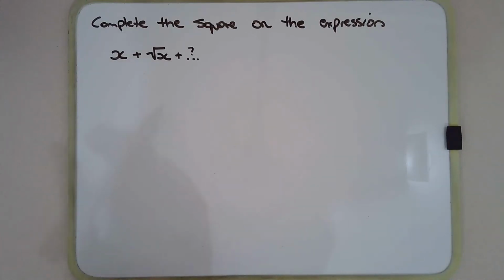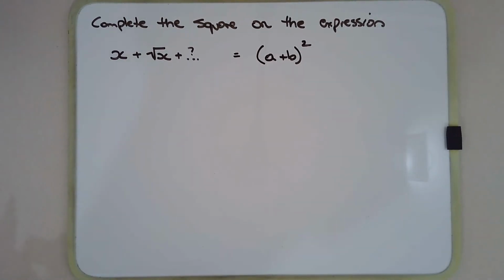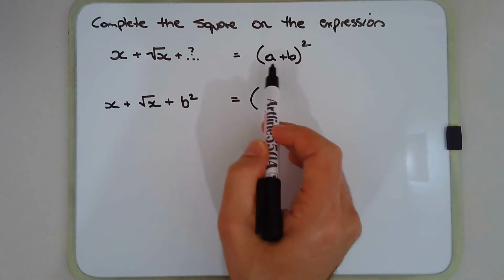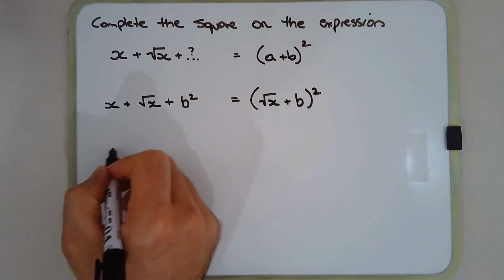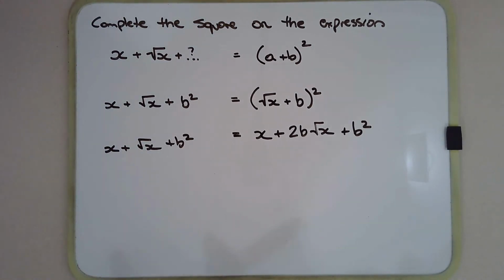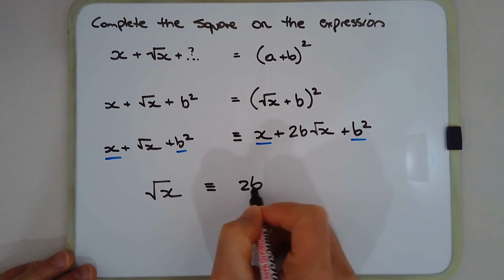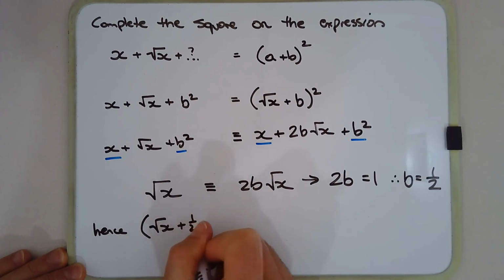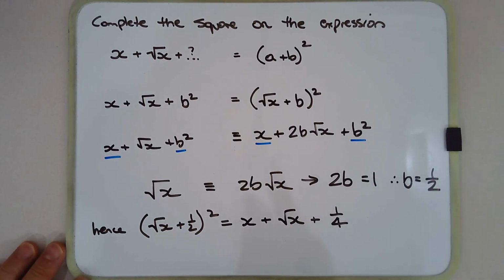How to complete the square on algebraic expressions involving surds (with examples)